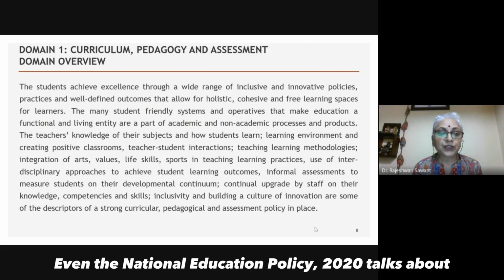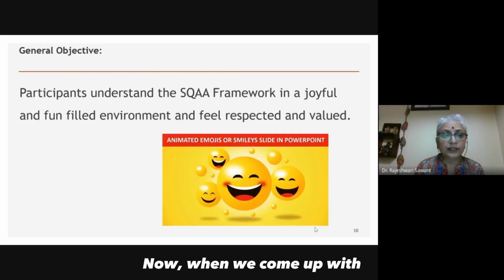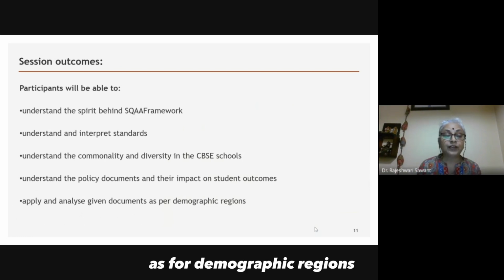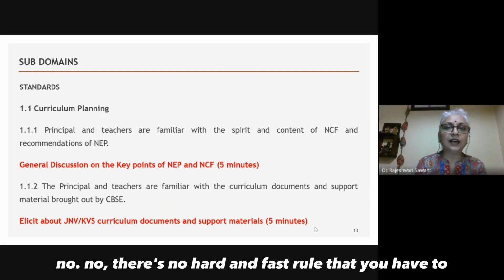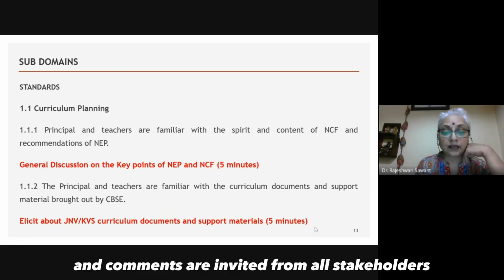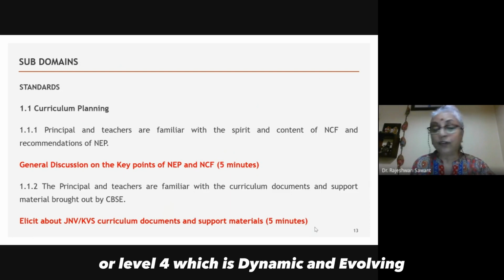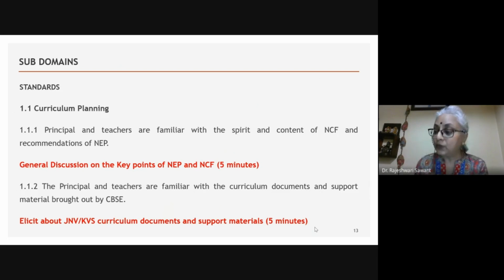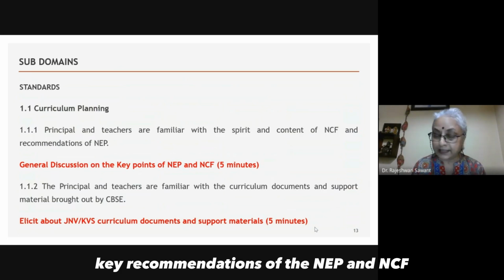Discussion On Domain 1 (Vol.1) of SQAA I The Sankhyan Perspective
This video is a discussion with Principal (Dr) Rajeshwari Sawant (Principal, Gwalior Glory High School), member of the core pilot team of CBSE for the SQAA project. She has a special expertise on Domain 1 and she will be sharing her thoughts and the spirit of this domain. It gives you an overview of Domain 1 and helps in better understanding. There will be different volumes covering the sub-domains  1.1, 1.3 and 1.5.

Do keep connected for other domains and sub-domains, that are following shortly.

Do put in your suggestions and queries that I will try to address.